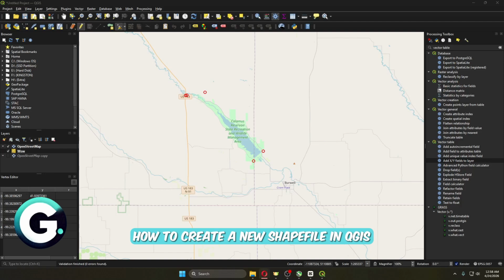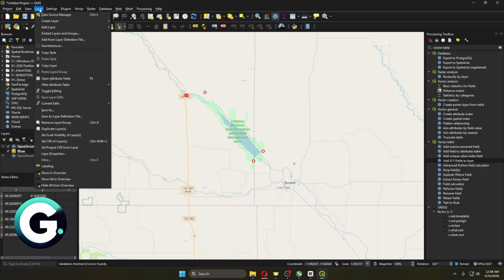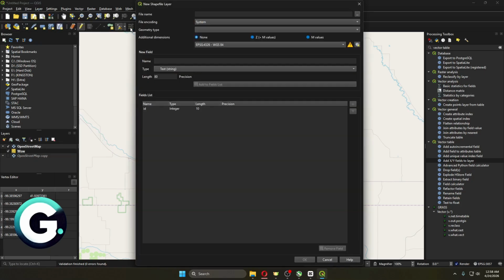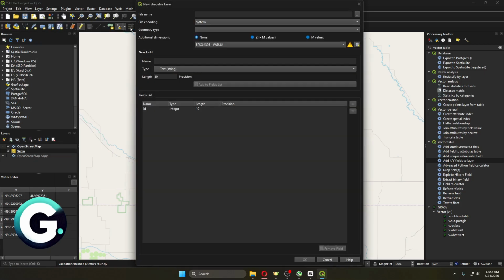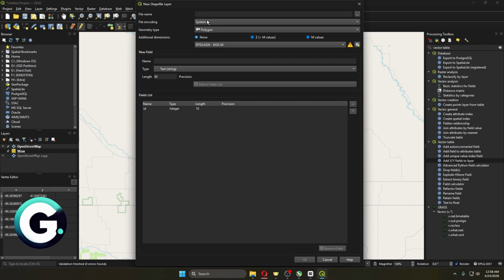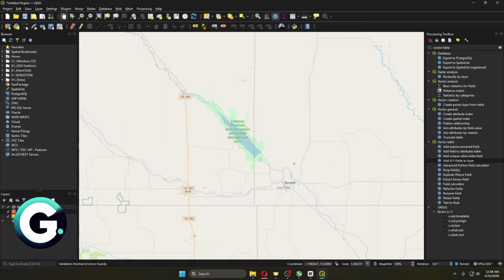How To CREATE a New SHAPEFILE in QGIS (EASY) 2026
How to Create a new Shapefile in QGIS is shown step by step so you can easily start a new vector layer for your mapping projects. In this tutorial, you will learn how to set coordinate systems, define fields, and properly save your shapefile without errors. This helps you work faster and avoid common GIS setup mistakes while building accurate maps.